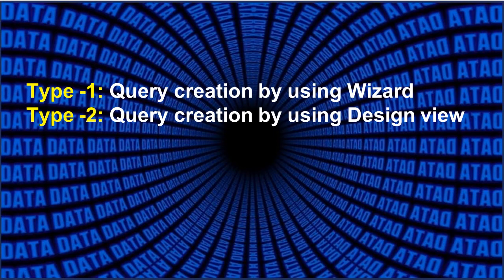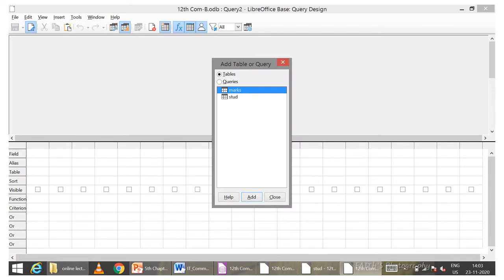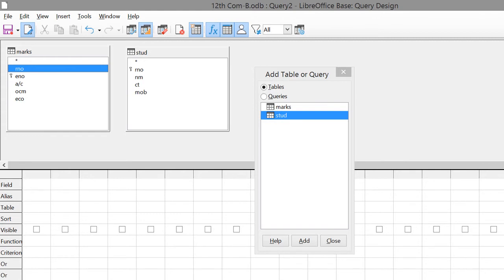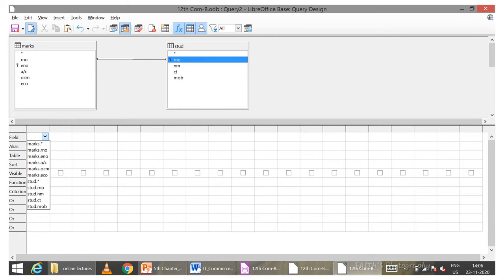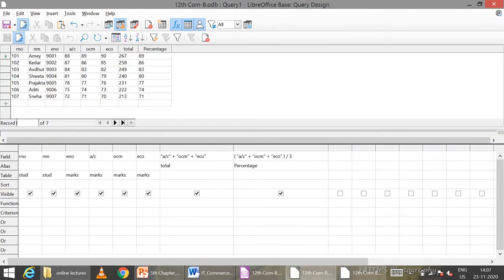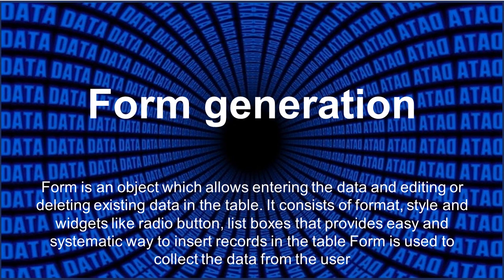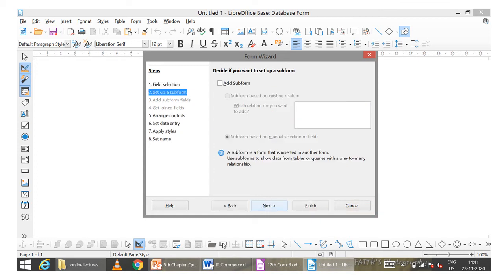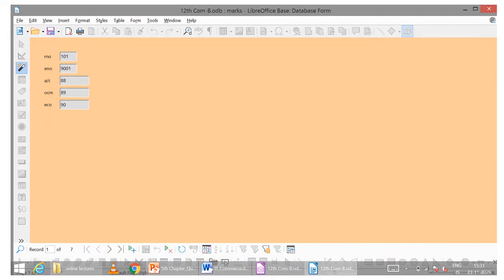5th Chapter QuerryCreationinDesignView and form